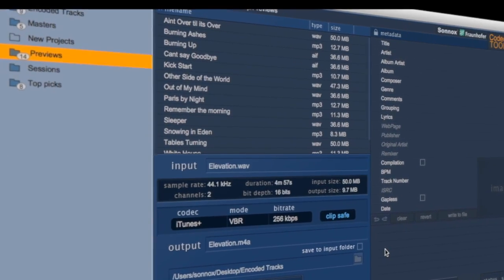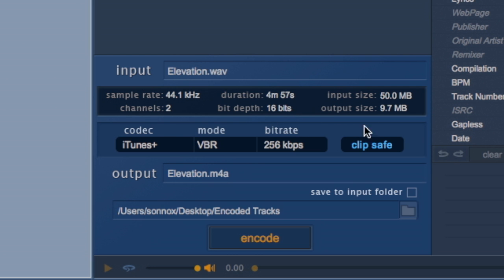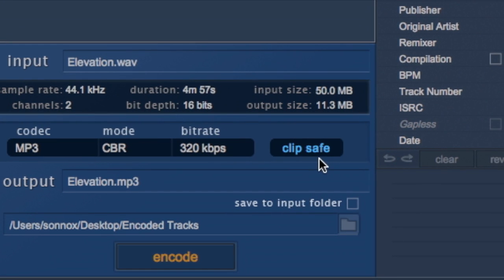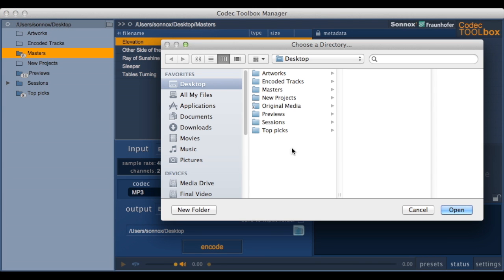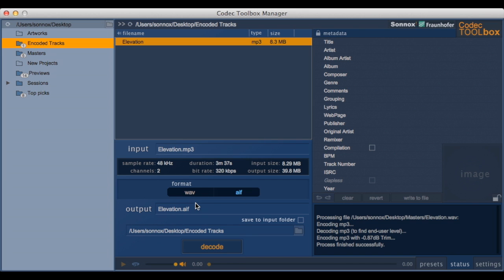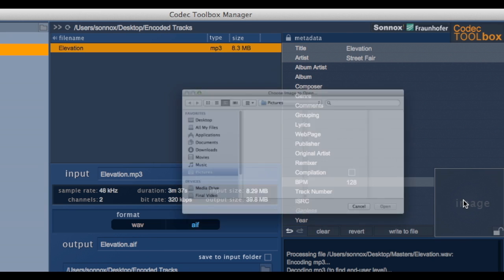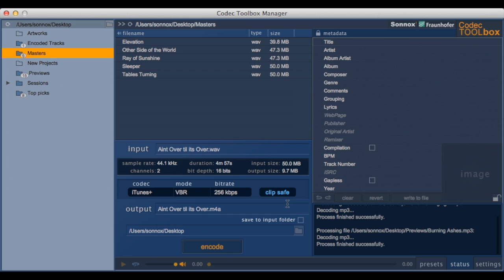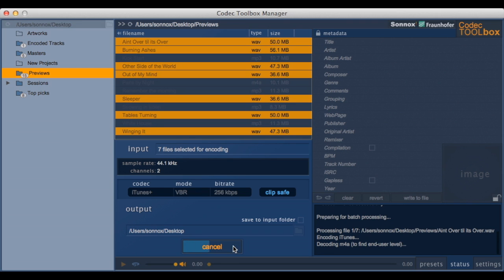Codec Toolbox: Manager Guide (Part 2 of 2)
A quick guide to the Codec Toolbox Manager, which provides batch encoding and metadata editing.